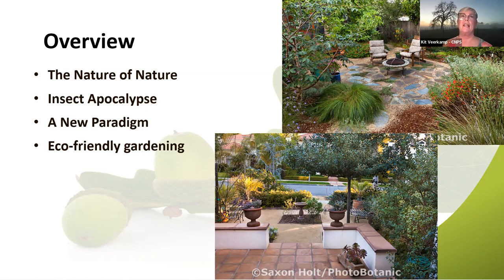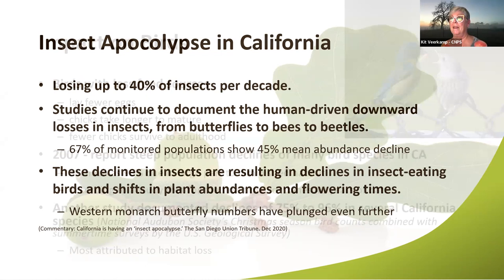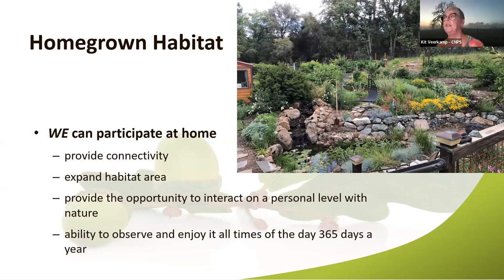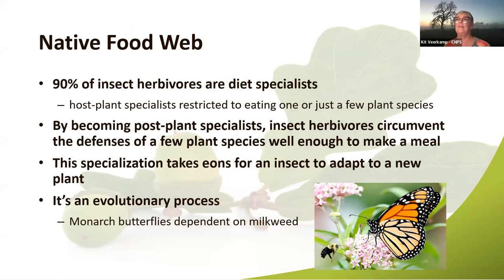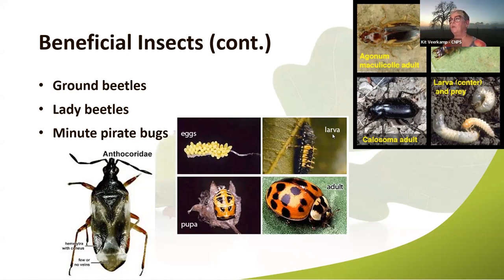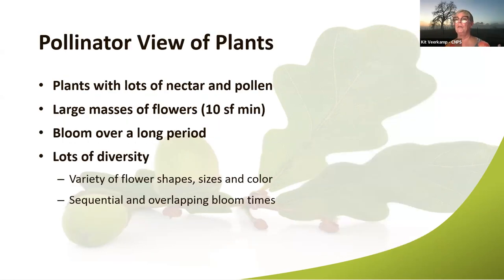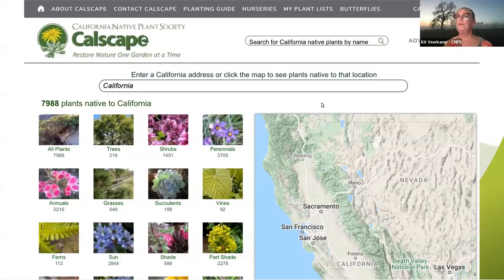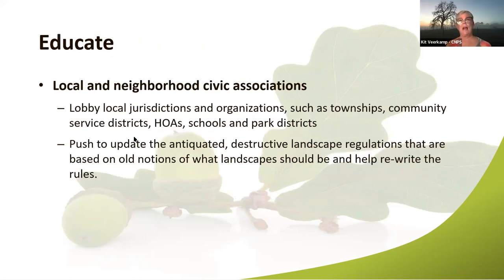March 22, 2022: Garden Allies, a presentation by Kit Veerkamp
Many of us retreat to our gardens for solace, recreation, to connect with nature, and to grow our own food. Can you imagine retreating to a desert of dead plants, no birds, no lizards or frogs, no flowers being buzzed by bees? Around Europe and America an “insect apocalypse” and accompanying declines in bird populations have been recorded. Nowadays, gardening in a manner that supports life has become a high priority because everything in nature is interconnected.